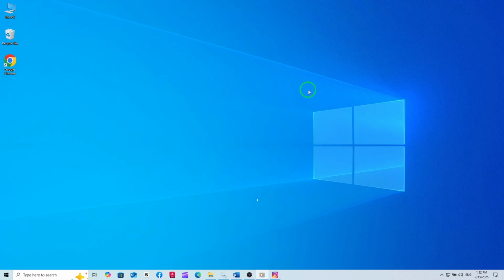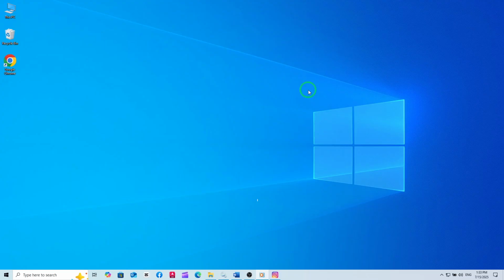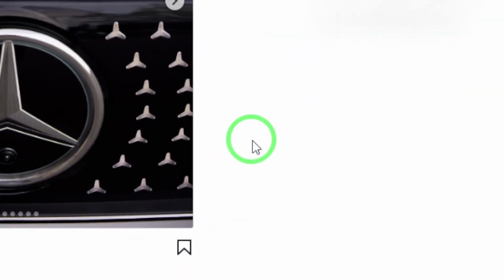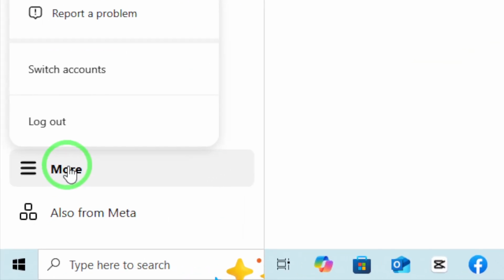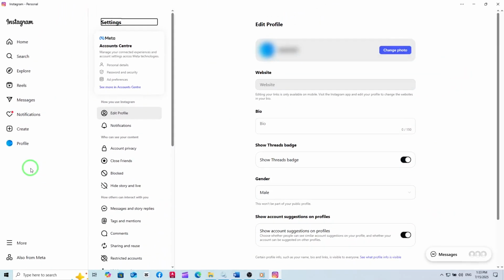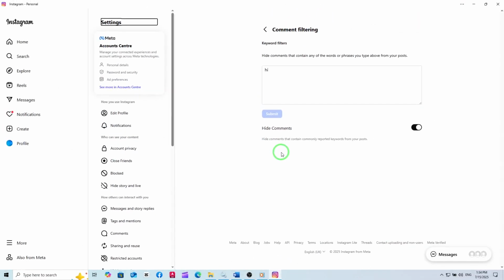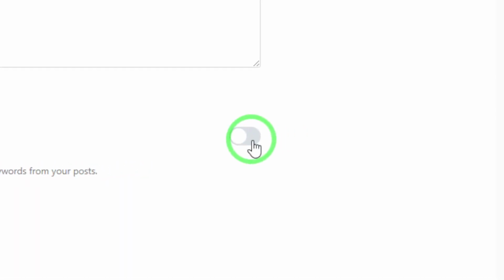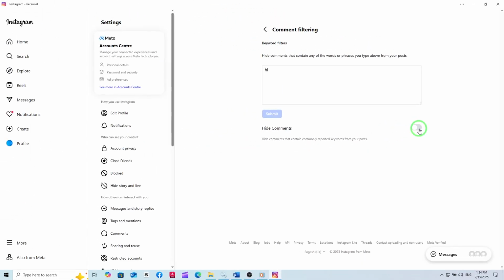How To Show Comments That Contain Keywords On Instagram App On PC (New Update)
Learn how to show comments that contain keywords on the Instagram app using your PC with the latest update. This step-by-step guide will help you manage hidden words and ensure you see all relevant comments on your posts.

Follow these steps:

1. Open Instagram app

2. Click on More icon at left side menu

3. Then Settings, enter to Hidden words

4. Then Manage custom words and phrases

5. Disable Hide comments

Discover how to easily adjust your Instagram comment settings on PC so you never miss important feedback or keyword-specific messages. This tutorial is perfect for anyone looking to improve their Instagram experience with the newest features for managing comments.-

Chapters:
00:00 Intro
00:12 Soultion
01:05 Outro